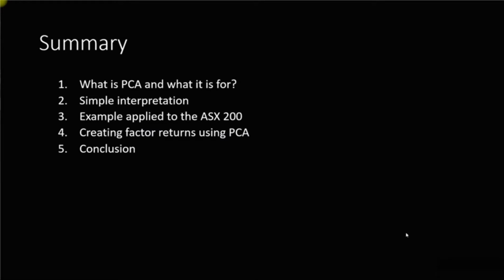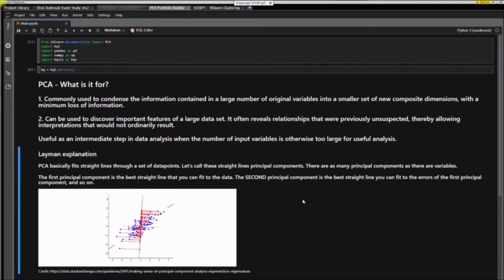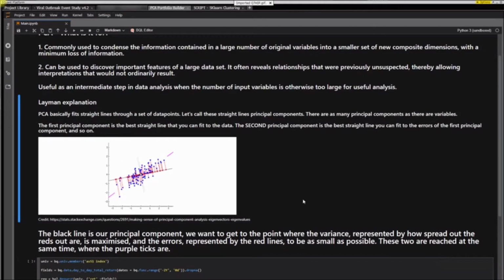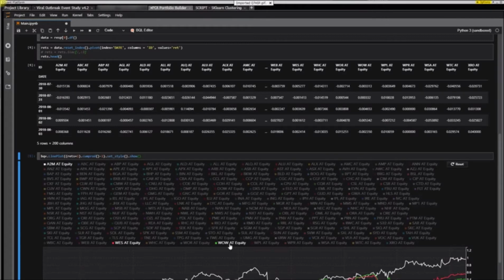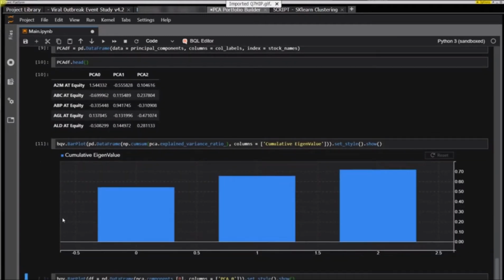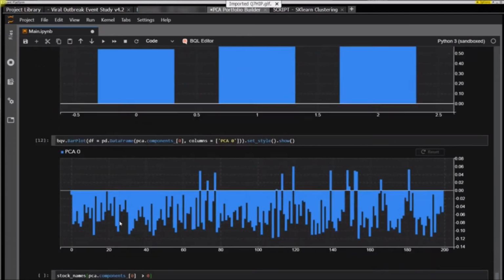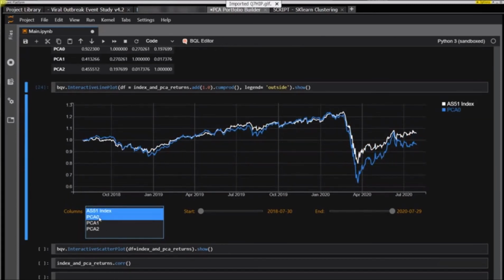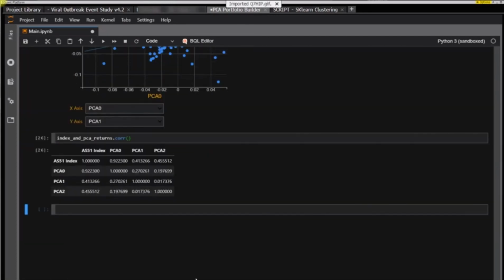blo om ma chi ne lea rn ing pa rt2